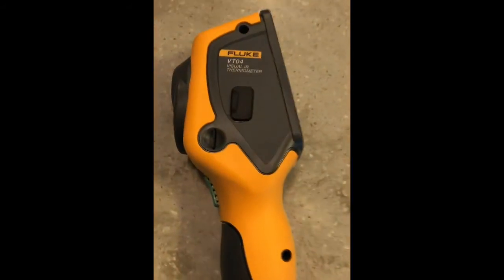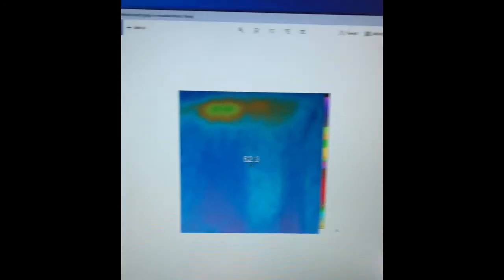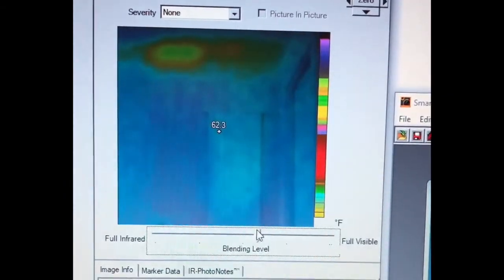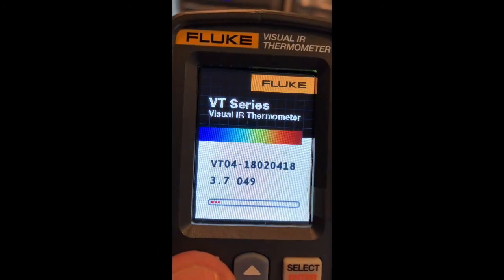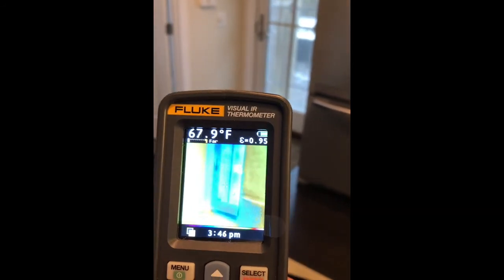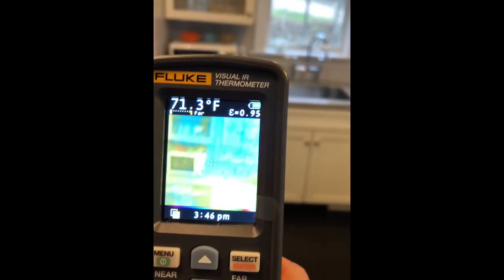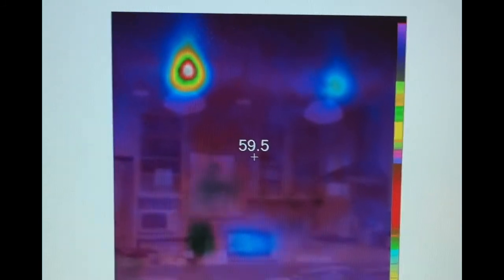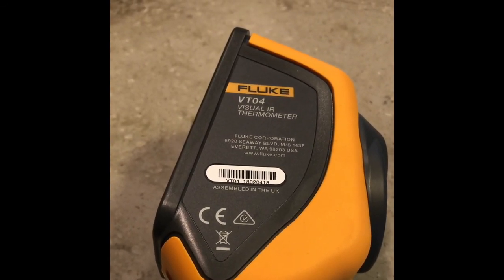Mike’s Tips & Tricks Fluke VT04 Visual IR Thermometer hot water pipes plumbing behind wall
This really is a Life Hack.  Drilling into a hot water pipe by mistake would be- bad.  We used the Fluke VT04 at one of our job sites before beginning a project to check for hidden stuff.  6 months later the HVAC guy was installing a split unit wall mount and we reviewed the images I shot with this IR thermometer.  He was about to drill into the drywall where the 2nd floor baseboard PEX pipes were.  This Fluke VT04 saved a watery mess.  Sorry for the small portrait small video- My first using i-Movie.